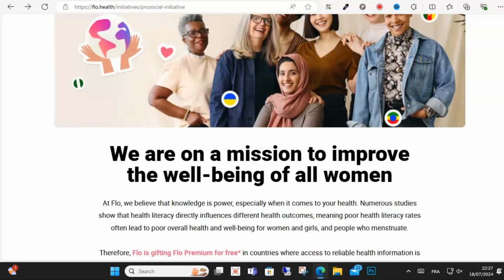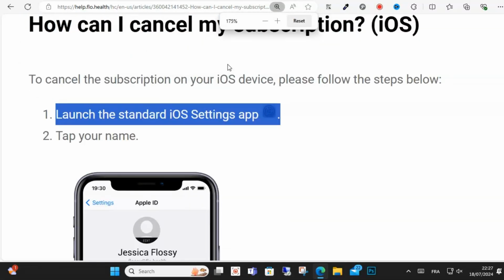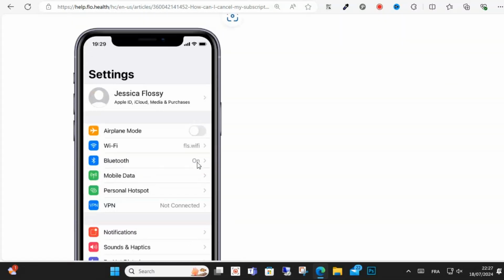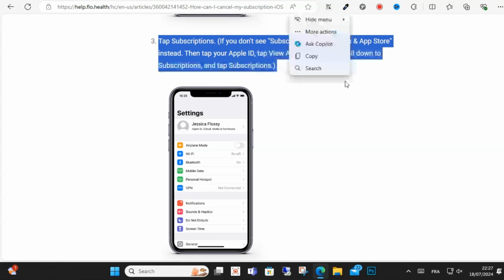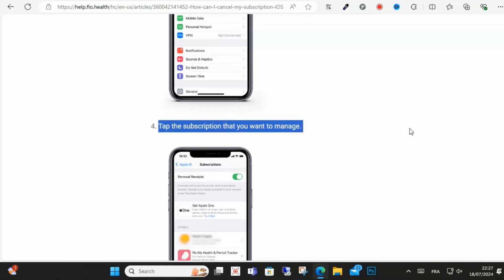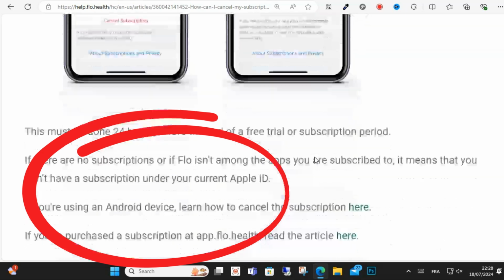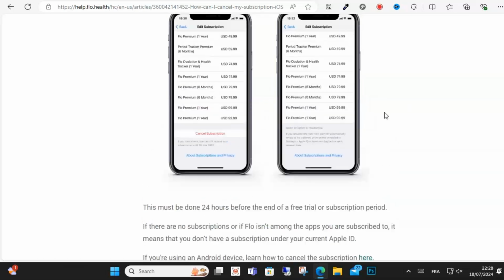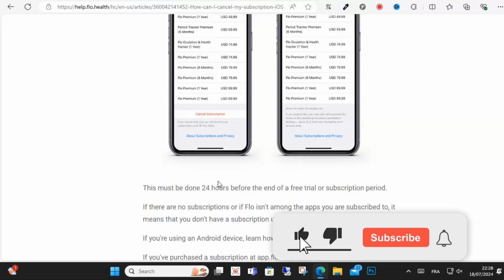How To Cancel Flo App Subscription - ( Full Guide)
Learn how to easily cancel your Flo app subscription in this step-by-step tutorial. Whether you're looking to switch to a different app or simply no longer need the service, we've got you covered with clear instructions on how to end your subscription hassle-free.